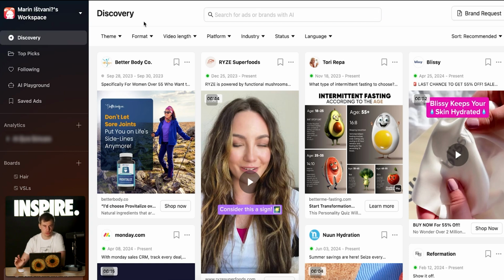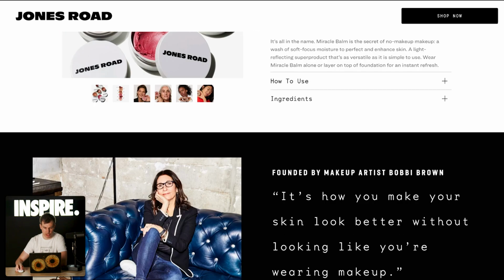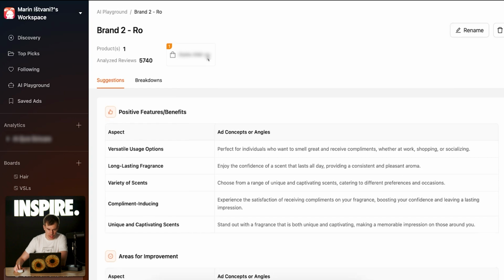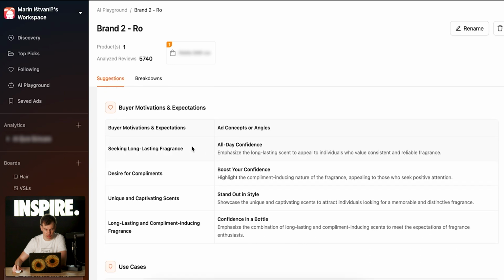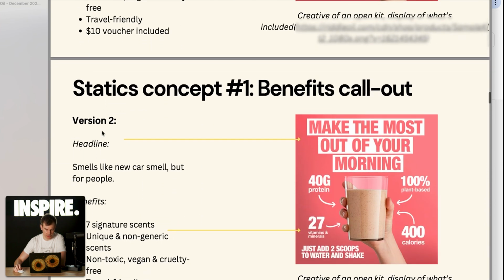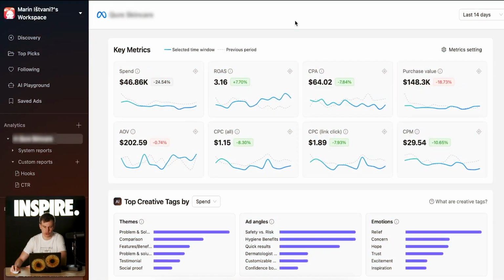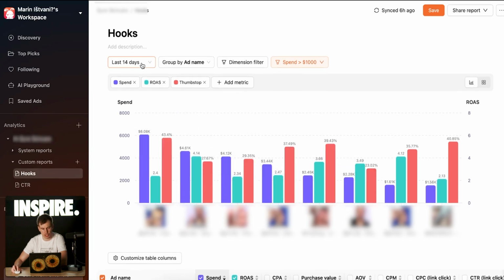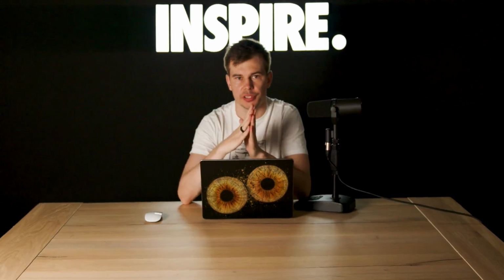Facebook Ads Creative Strategy Masterclass